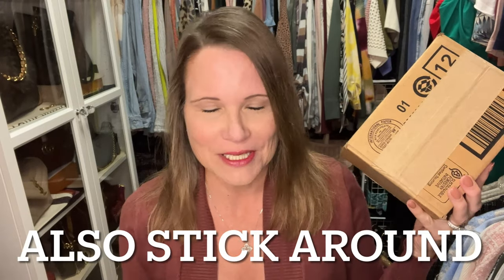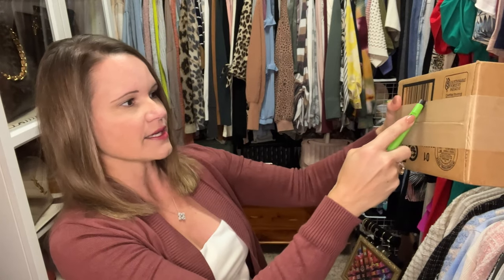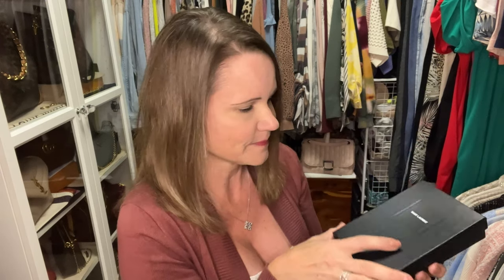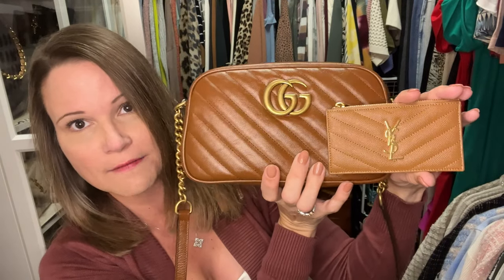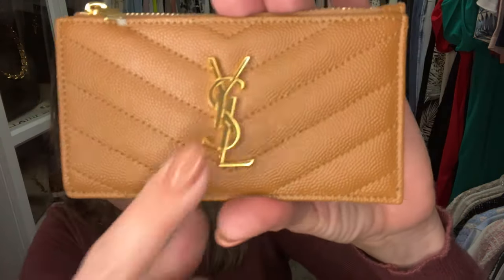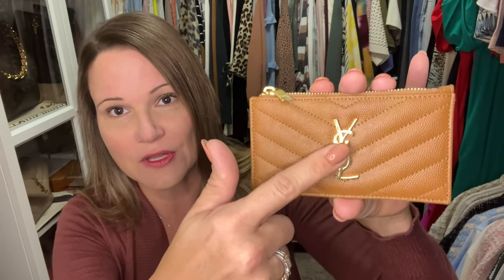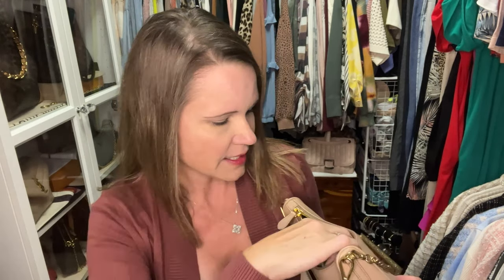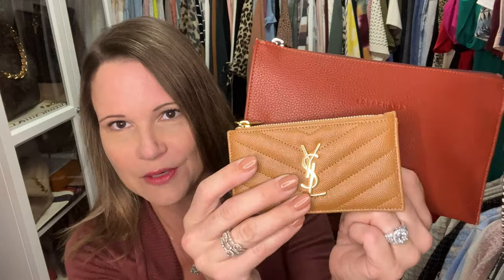YSL MONOGRAM QUILTED ZIP CARD CASE UNBOXING VIDEO, VLOG SALE & 3000 SUBSCRIBER GIVEAWAY INFO!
Saint Laurent Monogram Quilted Fragments Zip Card Case in the color Natural Unboxing Video.  BONUS - See what fits in my bew Prada bag...  Also, check out a few Coach small leather goods I'm selling from the Basquait Collection!  Finally, don't forget that 10/29/22 is the last day to enter the giveaway:).

SORRY FOR THE "type text here" MESSAGE AT THE START - IT WAS SUPPOSED TO SAY TO WATCH TO THE END FOR THE SALE ITEMS...

Card Case